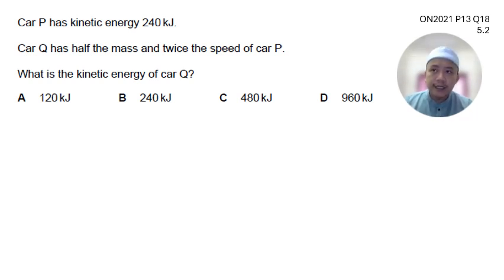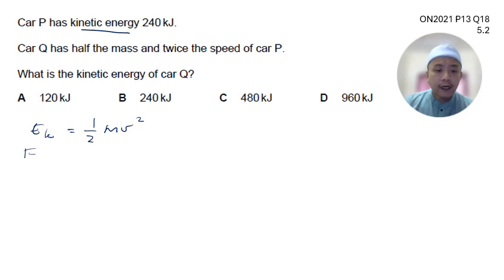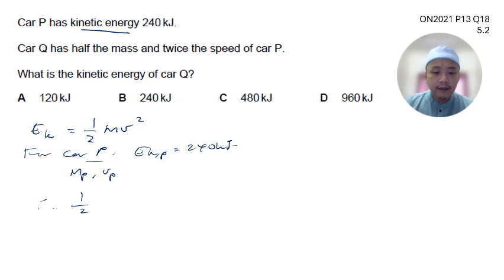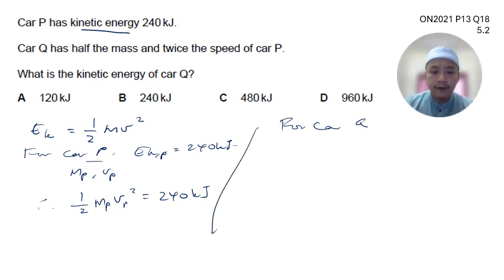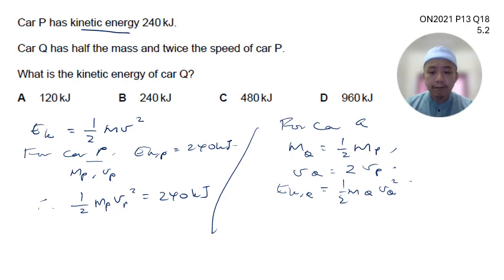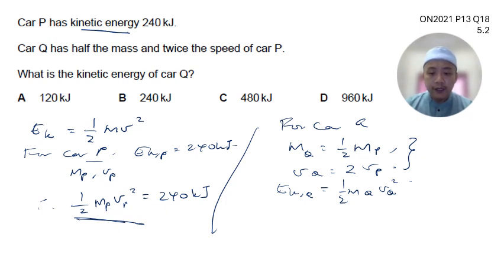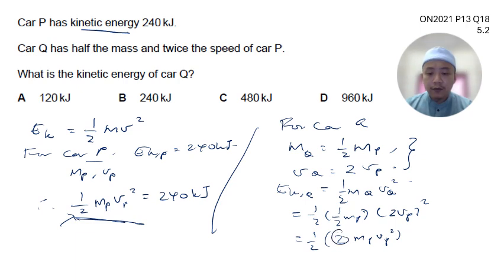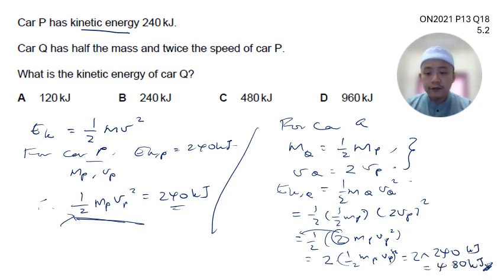Kinetic energy comparison between two cars with different mass and speed (ON2021 P13 Q18)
Finding out the kinetic energy of a second car given the kinetic energy of the first car, where the parameters of the second car is given in terms of the first. Knowledge on the formula for kinetic energy is required to identify the parameters given.

Question taken from CAIE 9702 Physics winter series paper ON2021 october-november 2021, paper 1 multiple choice question variant 3 (P13) question number 18.